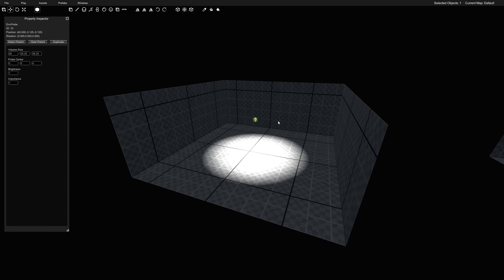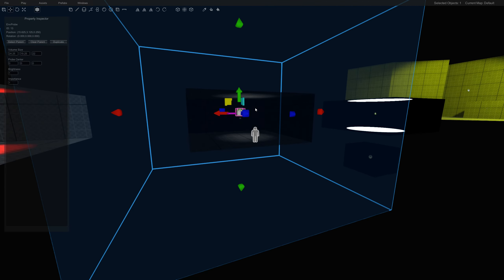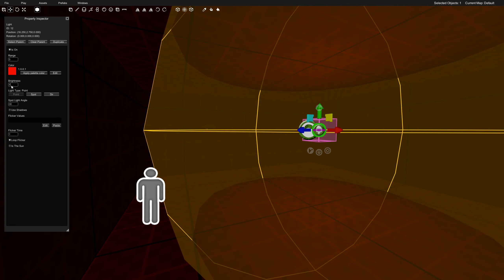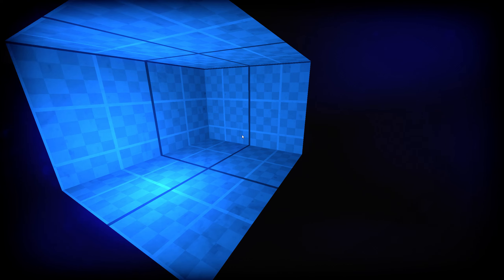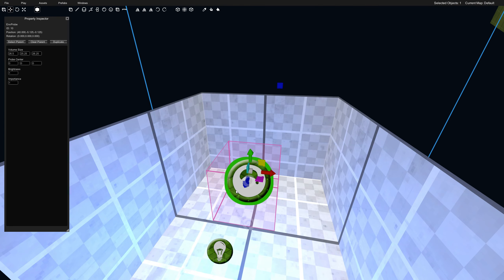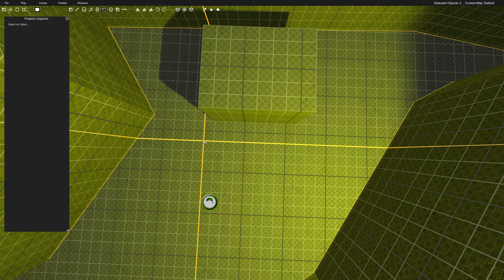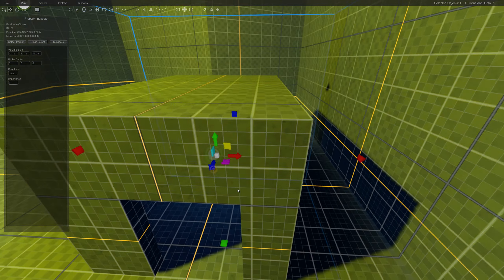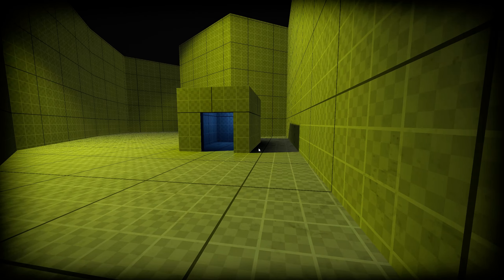Quick Tutorial: Environment Probes, how to use them.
A quick tutorial on Environment Probes and different ways to use them. Also I explain how they work with lights.